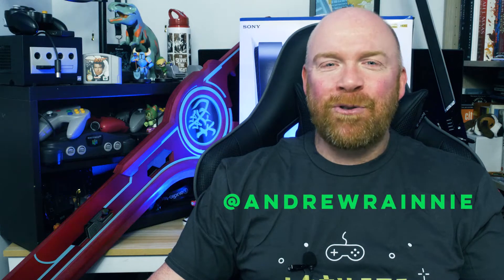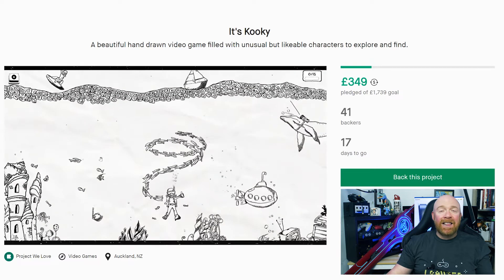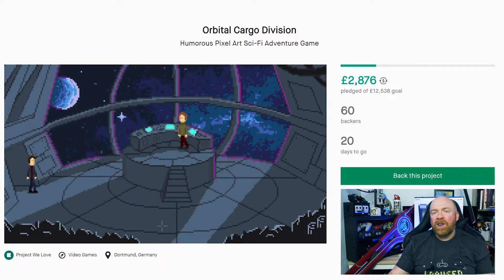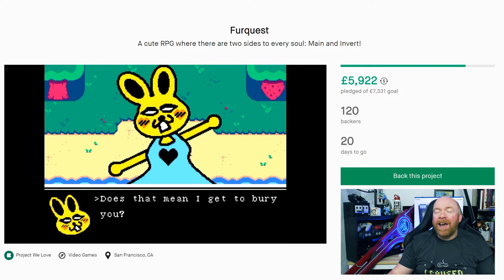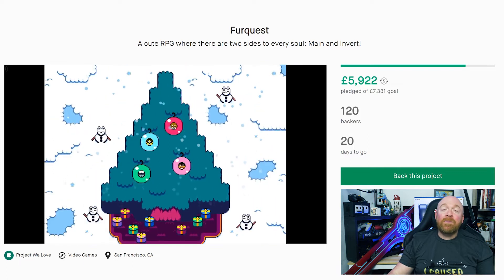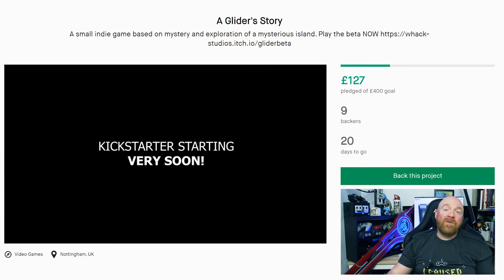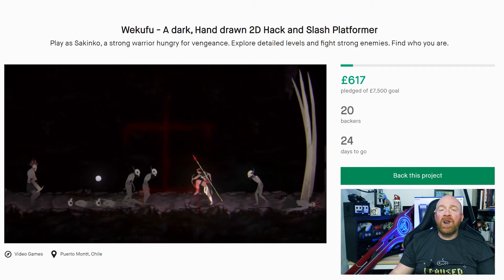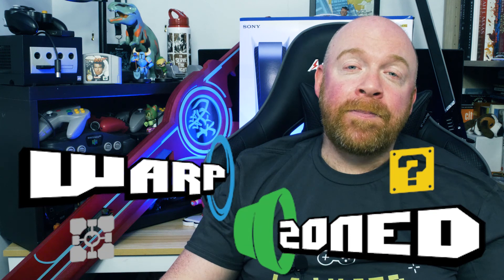Crowdfund This - the best new crowdfunding video game projects on Kickstarter in January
Video chapters:

00:00 - Introduction
01:37 - IT'S KOOKY
03:13 - ORBITAL CARGO DIVISION
04:56 - FURQUEST
07:06 - A GLIDER'S STORY
08:30 - WEKUFU
11:00 – Outro

Welcome to Crowdfund This, where we take a journey into the world of videogame crowdfunding, highlighting a few projects which are worthy of your pledges.